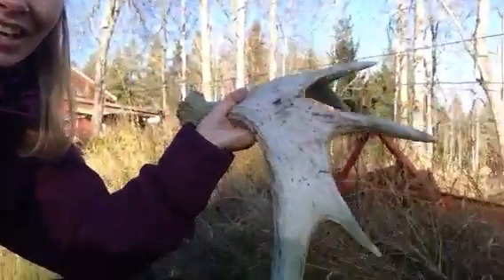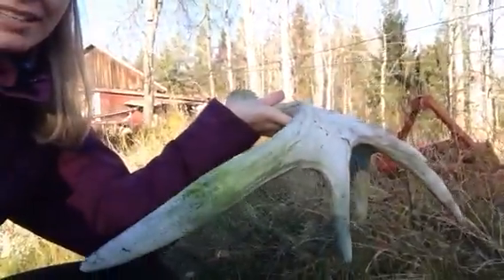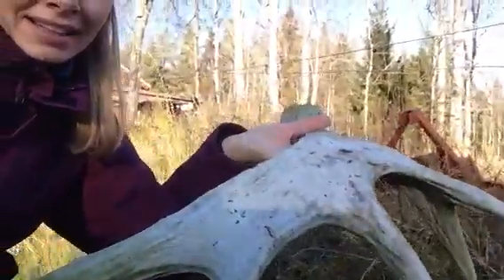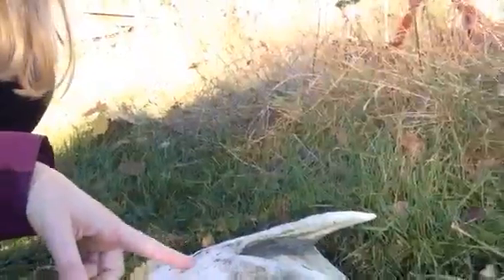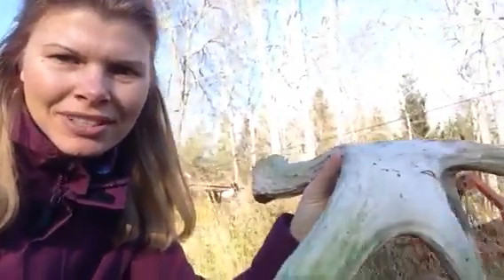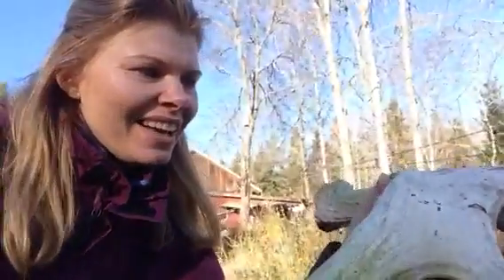Elk horn candle holder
In the forest you can make som great finds such as this Elk horn.
I will clean it up and turn it into a candle holder, these ones you can find at places like Pottery barn for loads of money. The satisfaction of making it yourself is worth a lot of money to me :) ha ha